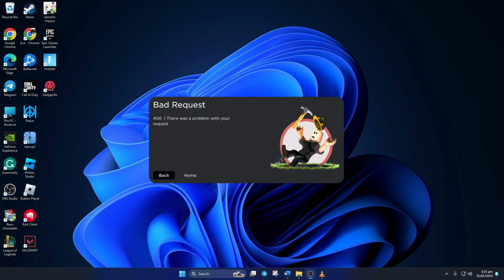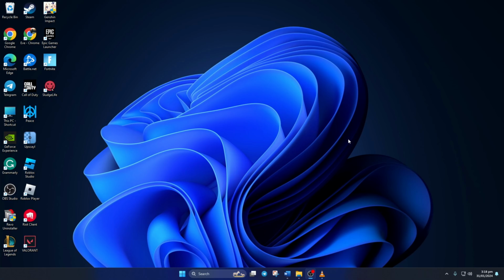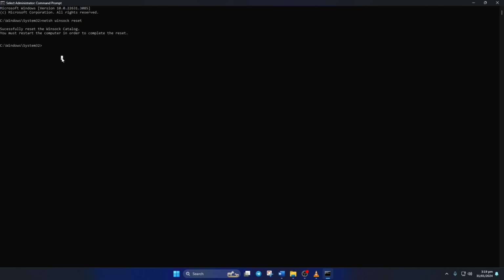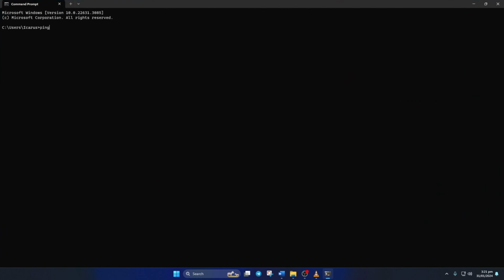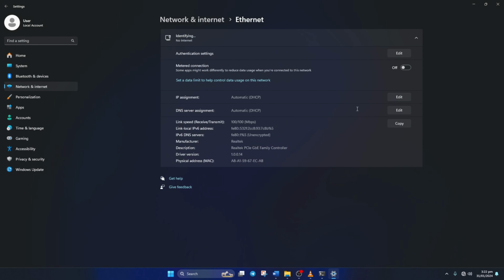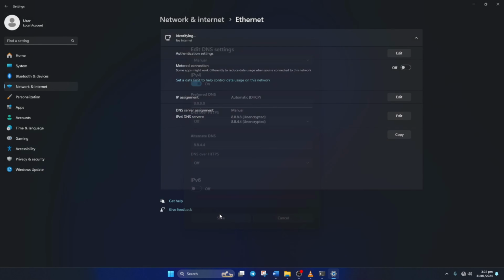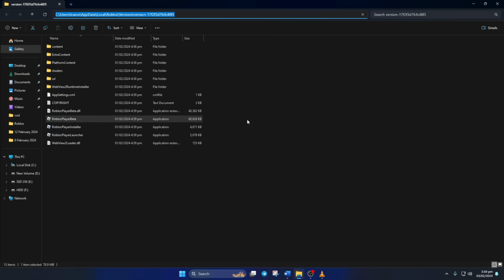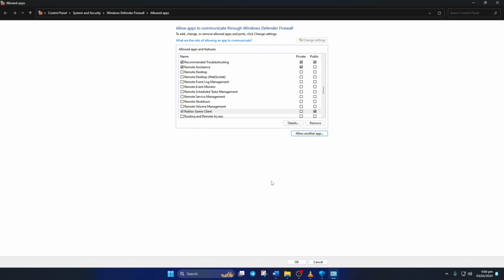How to Fix Bad Request Error 400 in Roblox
Encountering a 'Bad Request Error 400' in Roblox and seeking a solution? You're in the right place! In this troubleshooting video, I'm gonna show you some effective methods on 'How to Fix Error Code 400 in Roblox.' Watch now to discover solutions for Roblox Error Code 400, including easy fixes to address the 'Bad Request Error 400' issue.

If you're facing issues with Roblox down error 400, bad request errors, or need to troubleshoot and fix error code 400 in Roblox, these step-by-step instructions will help you resolve the problem. Follow our guide and fix the 'Error Code 400 in Roblox'

Here are the commands shown in the video: 1. netsh winsock reset 2. ipconfig /flushdns 3. netsh int ip reset

00:01- Video intro
00:15- Method 1: Reset network configuration
01:06- Method 2: Change DNS
02:16- Method 3: Use Windows firewall
03:05- Method ending